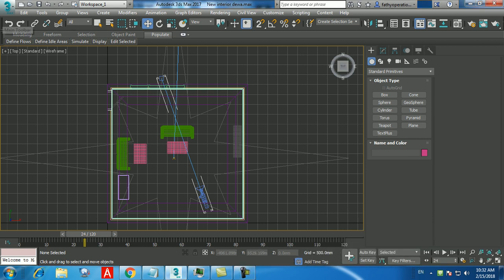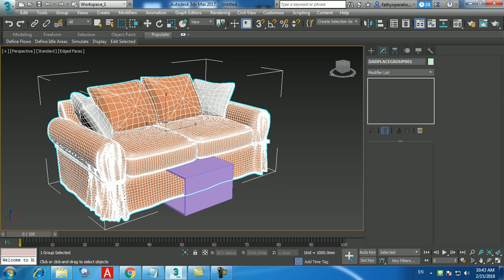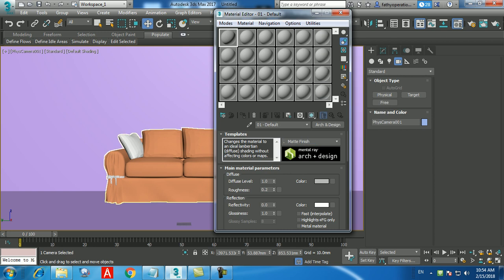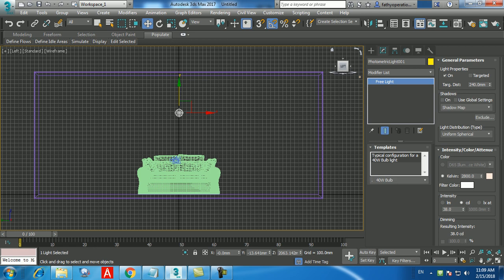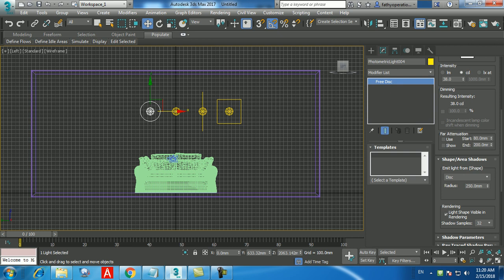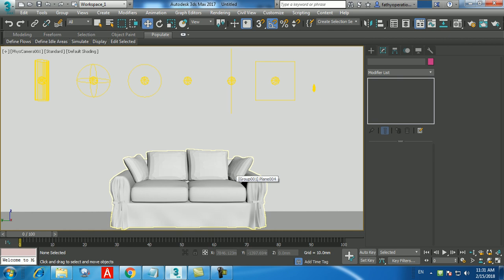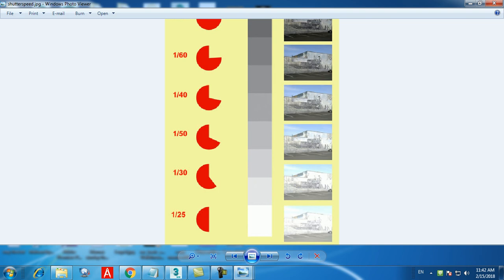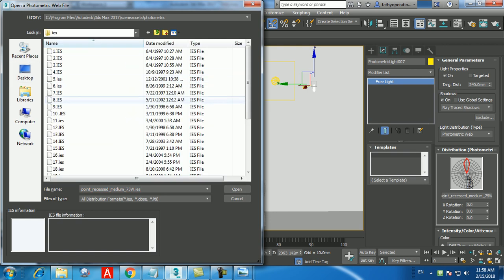3D Max part 13